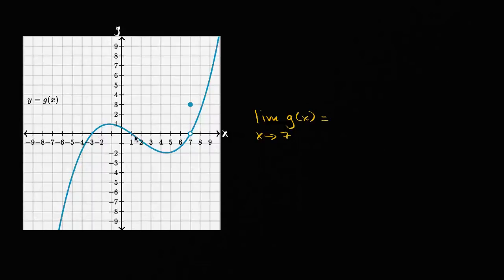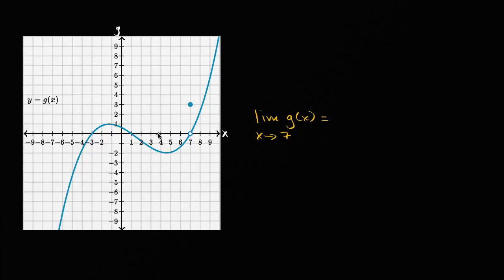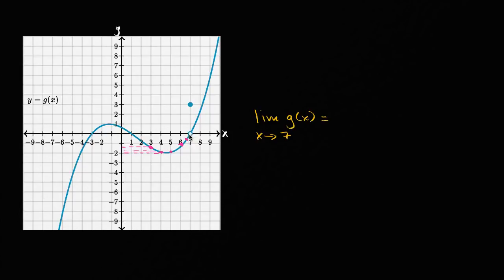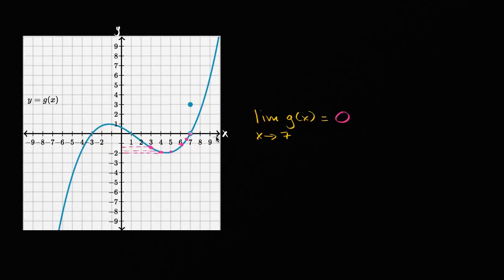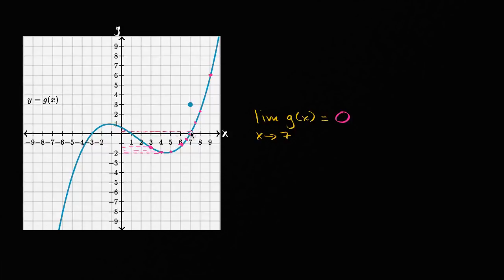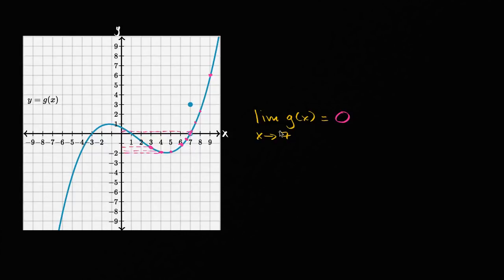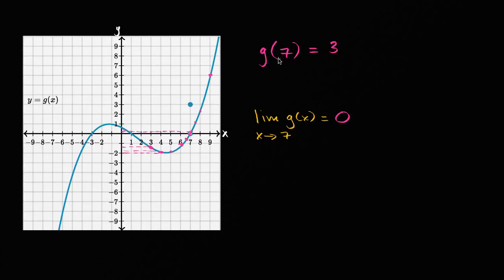Graphical limit at point discontinuity - Limits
Graphical limit at point discontinuity

In mathematics, a limit is the value that a function or sequence "approaches" as the input or index approaches some value. Limits are essential to calculus (and mathematical analysis in general) and are used to define continuity, derivatives, and integrals.